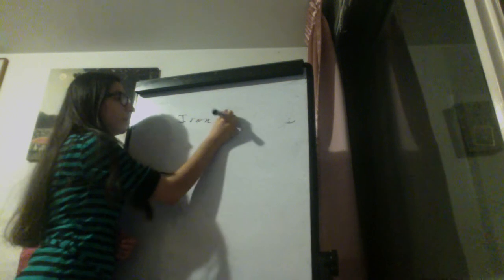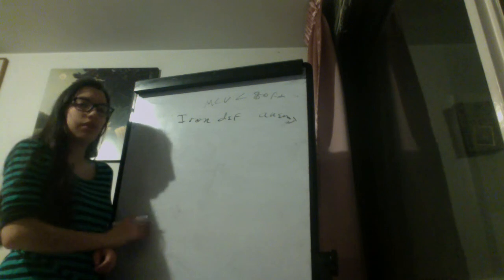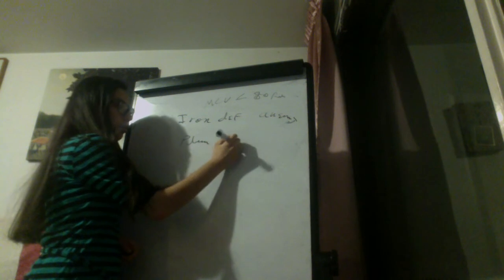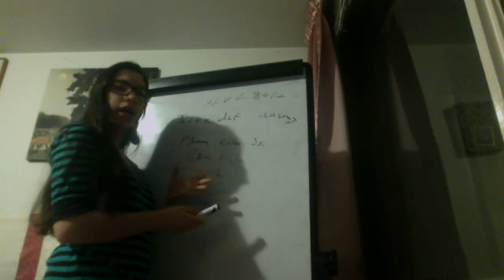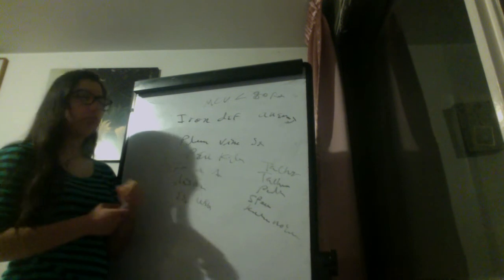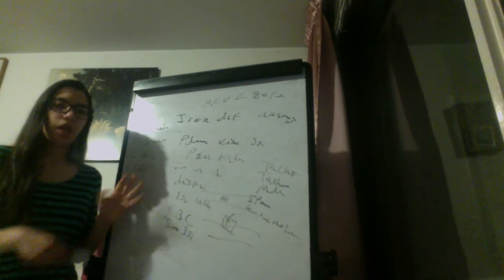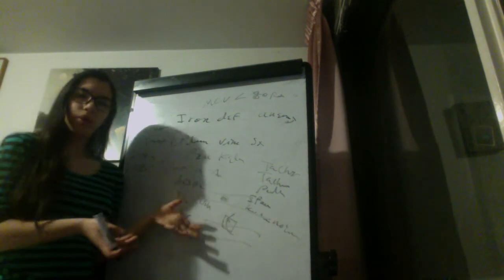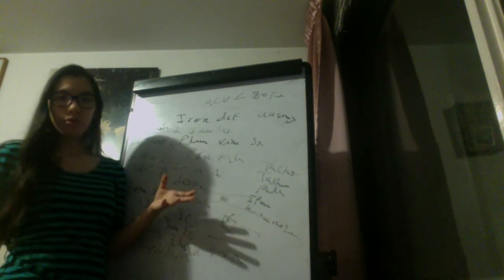Iron deficiency anemia